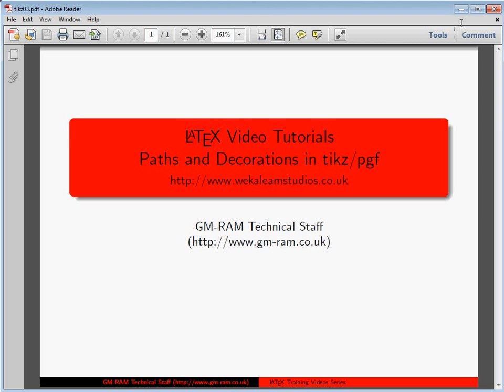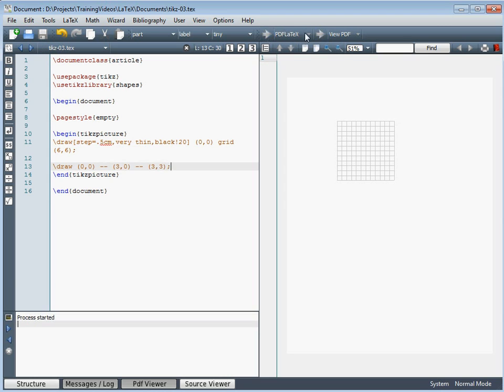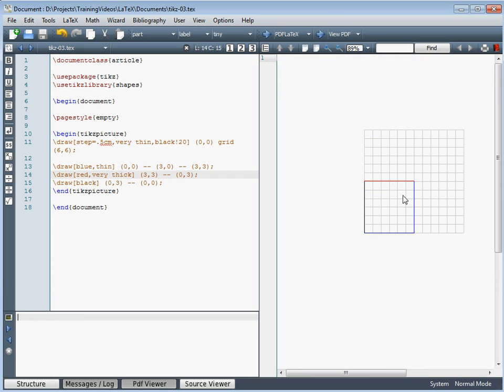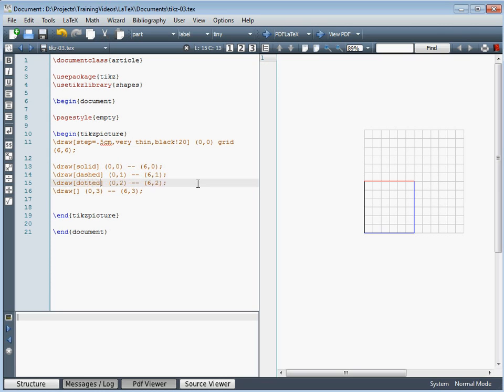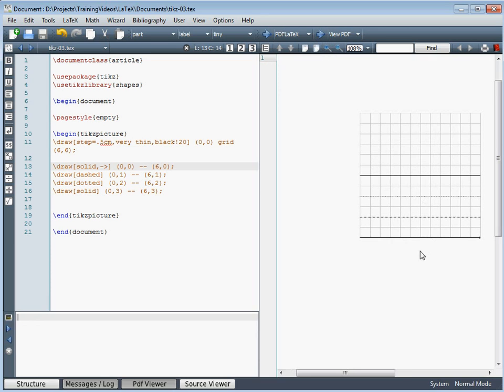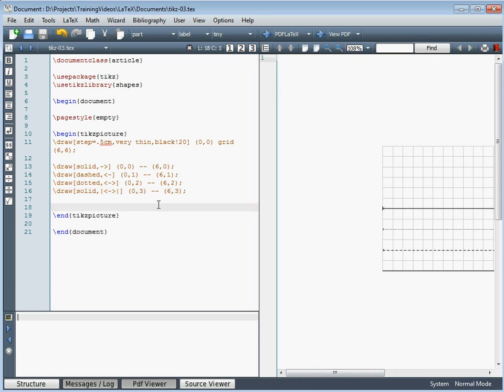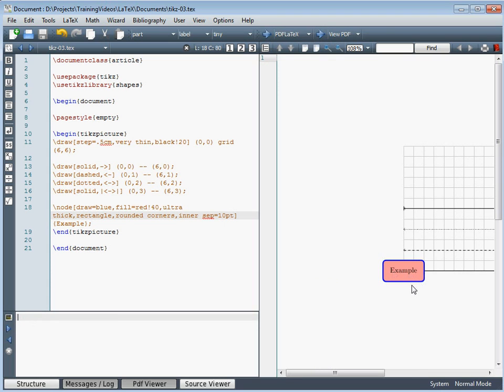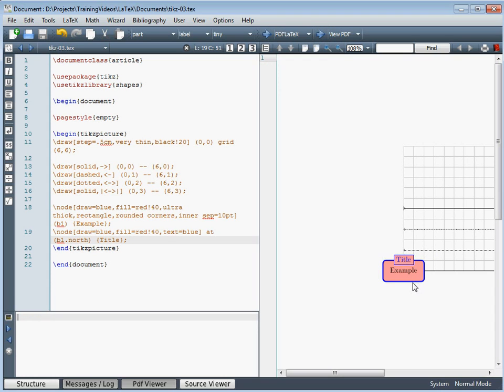Paths and Decorations in LaTeX tikz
More on drawing with tikz/pgf with nodes and paths when creating a LaTeX document. and browse.